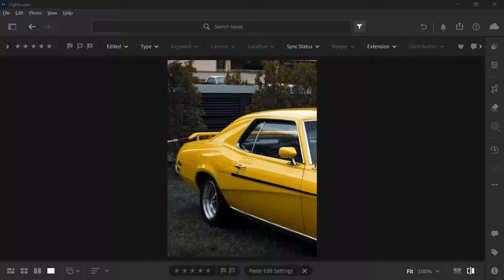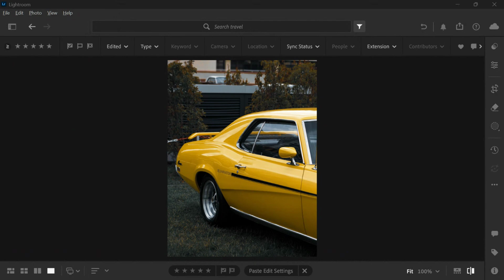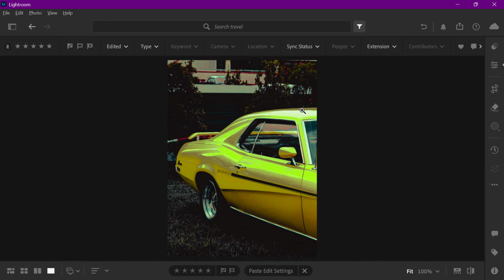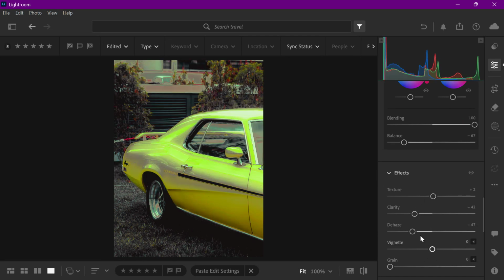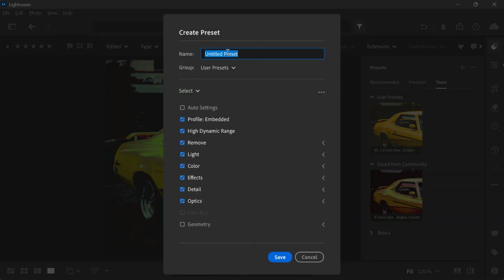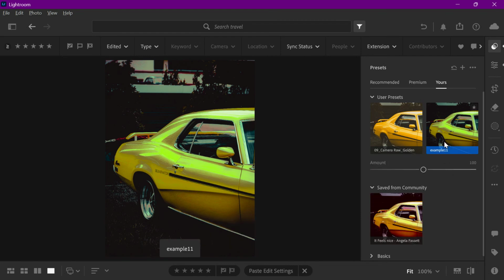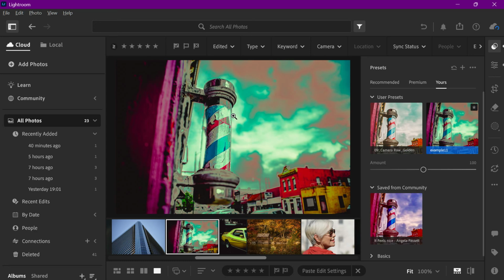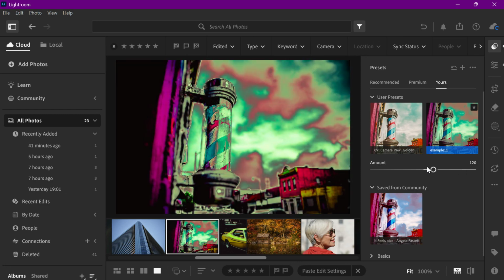How To Make Lightroom Presets (2026 Easy Guide)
Learn how to make Lightroom presets in Lightroom Desktop with simple step-by-step instructions. Save your favorite edits as a preset and reuse them on other photos anytime.

Timestamps
0:00 Intro
0:20 Edit your photo
1:07 Open the Presets panel
1:29 Create the preset
1:56 Name and save it
2:24 Find it under User Presets
2:41 Apply it to another photo